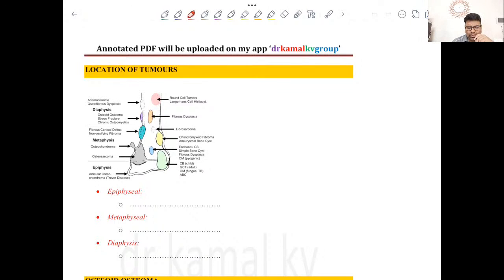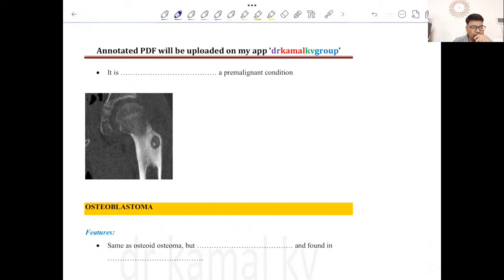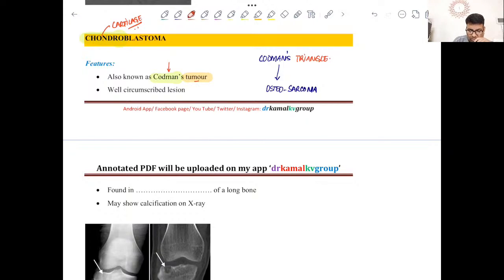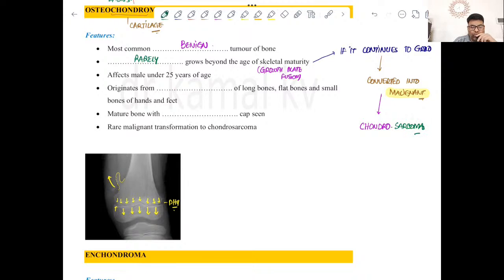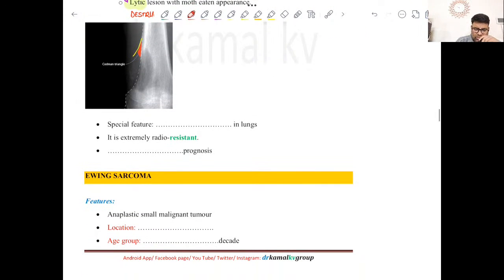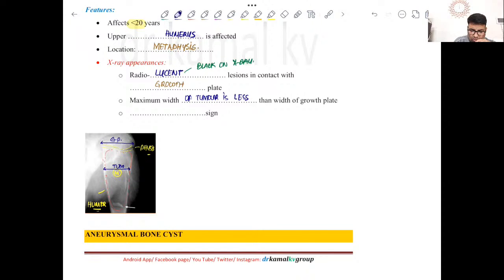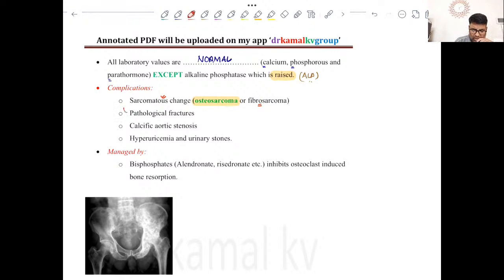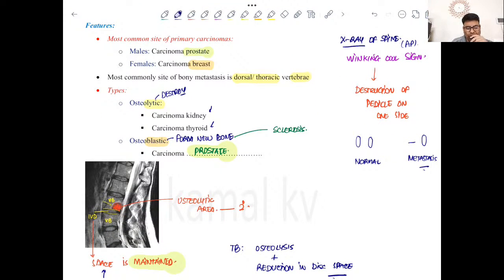Orthopedics II High Yield Topics II Bony tumors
High Yield Topics of Orthopedics